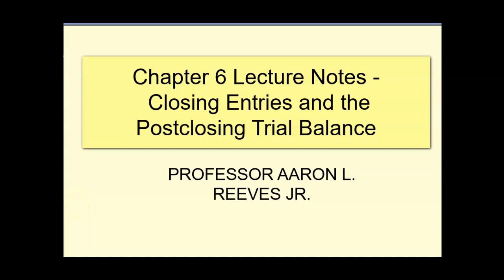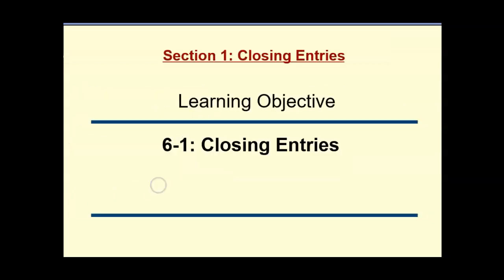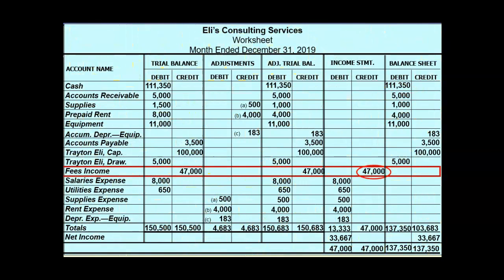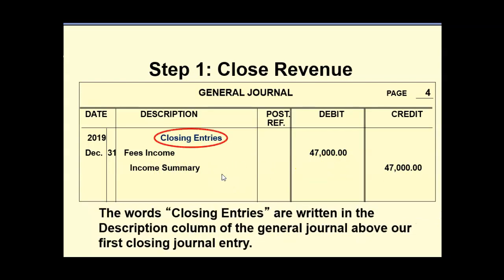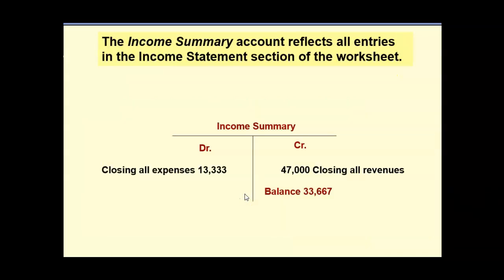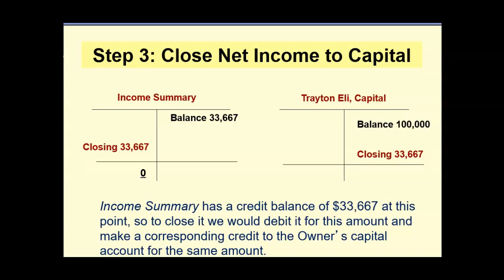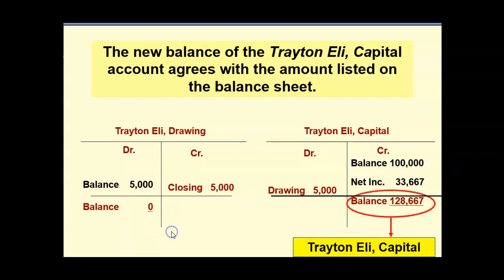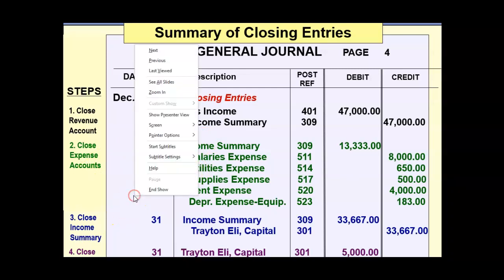Chapter 6 Applied Lecture Notes - Part I